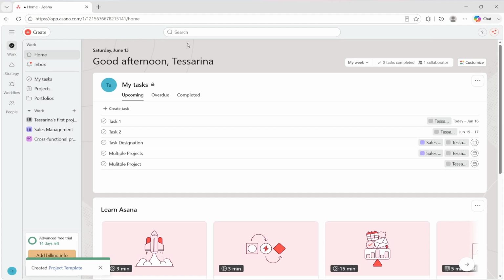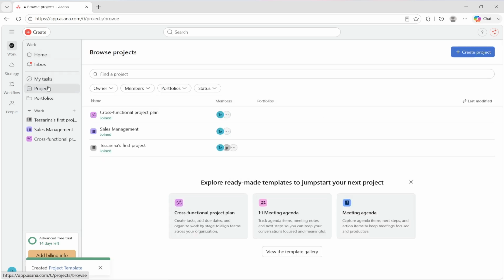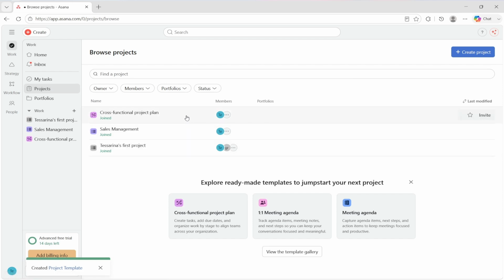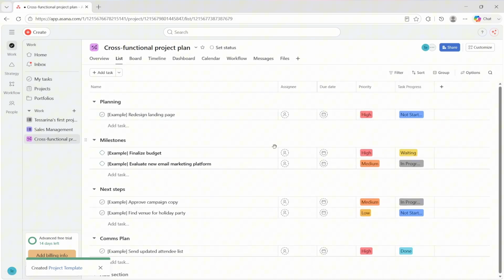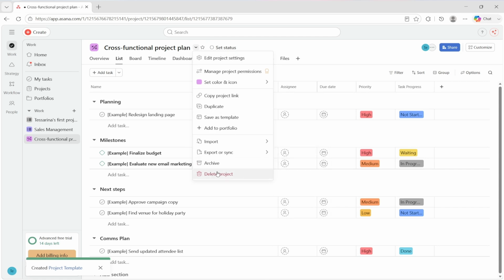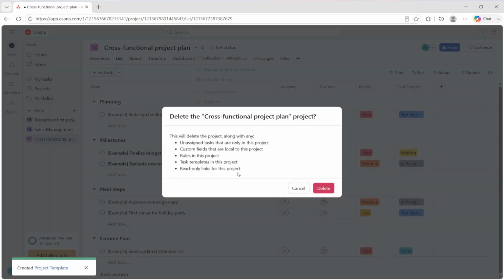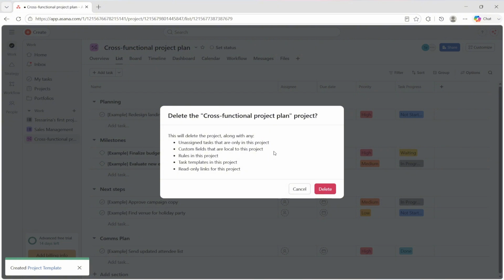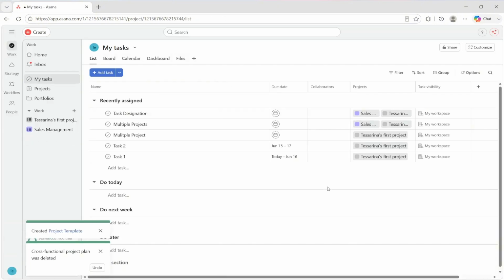How to Delete Asana Template [Quick Guide]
Learn how to delete an Asana template by accessing template settings and removing unused project templates step by step. This tutorial shows how to manage templates in Asana, delete unwanted templates, and keep your workspace organized effectively.